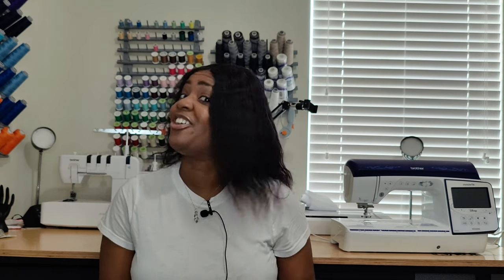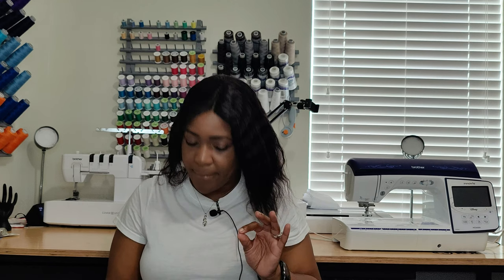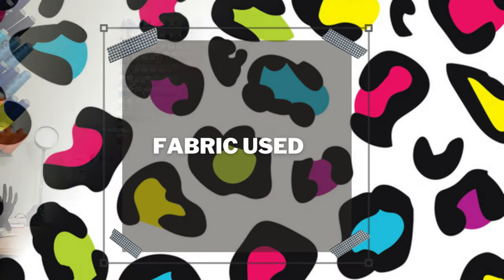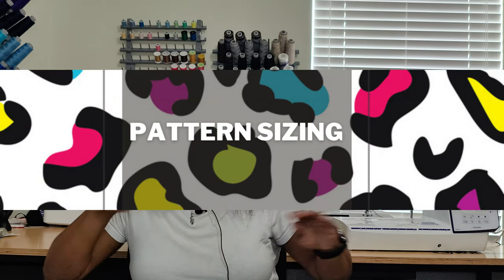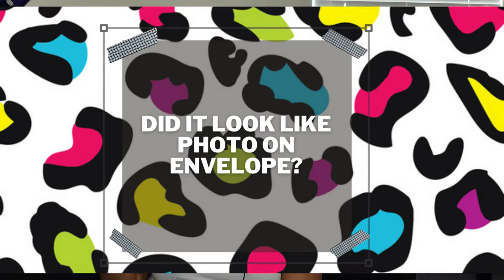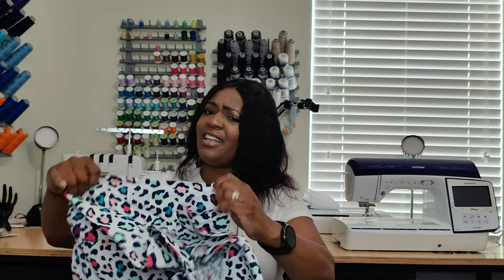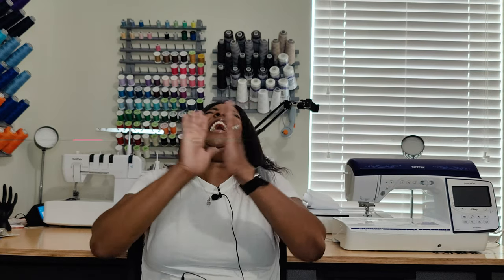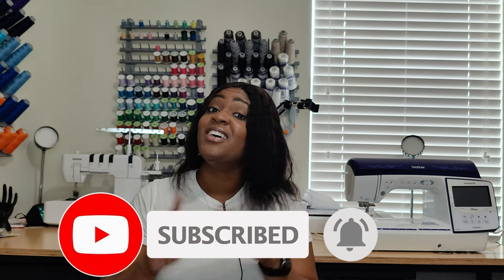#282: FABOLOUS BEGINNER FRIENDLY PAPERBAG SKIRT (MCCALL'S 7932) (M7932)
Hey everyone 👋🏽! So, I thought I would share a pattern review about the next skirt in the "skirt series." It is a paper bag skirt. I used McCall's 7932.
Fabric Used: Multi Color Cheetah Novelty Cotton Fabric (17906231) from Joann's | Link here: 👉🏽
Notable Mentions:
Talisha @CreativiTeeByT
1.177K Views - Mar 28, 2024

Ziegut

96% 5.81K/6K